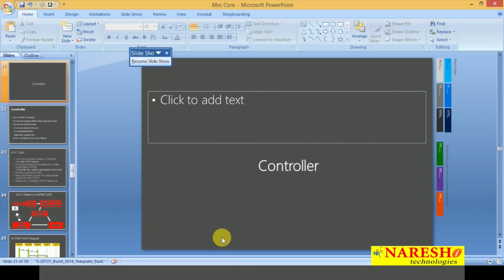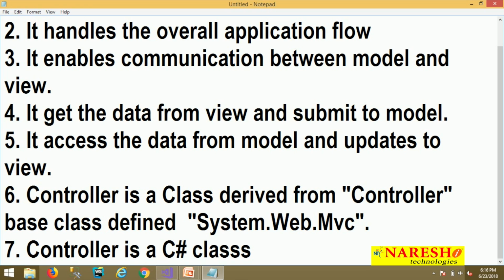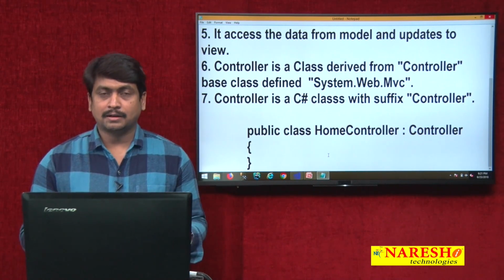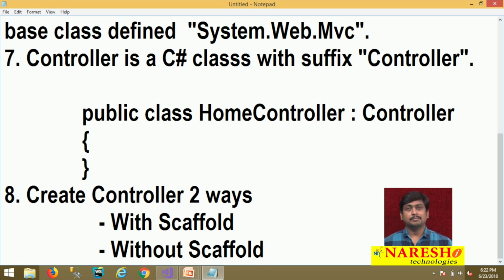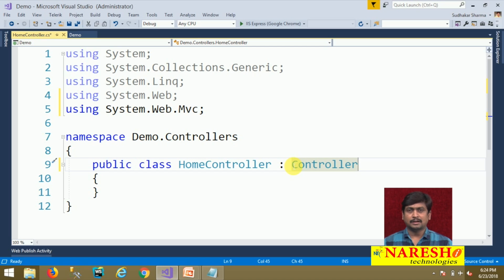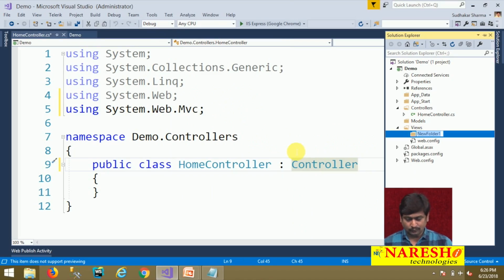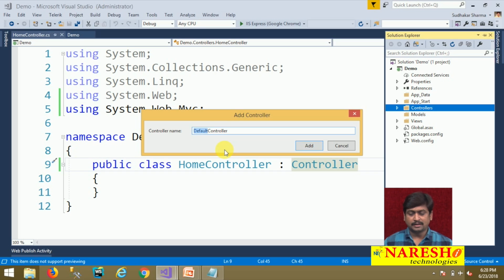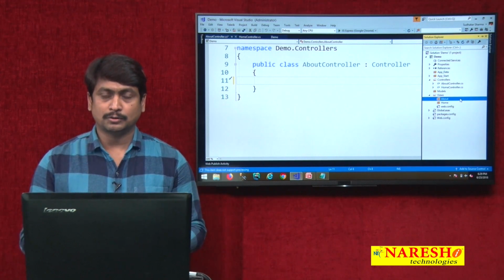ASP.NET MVC Controller | ASP.NET MVC Tutorials | By Mr.Sudhakar Sharma